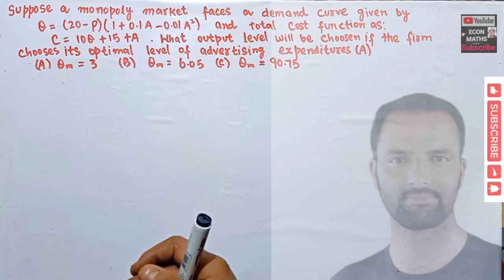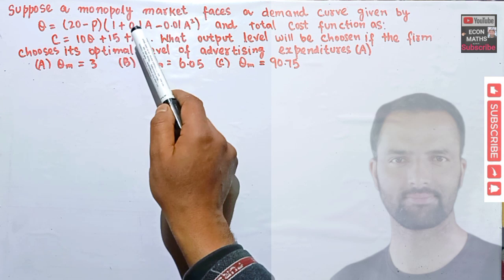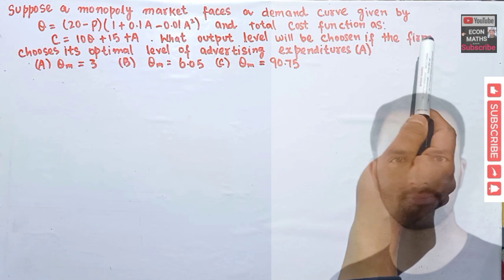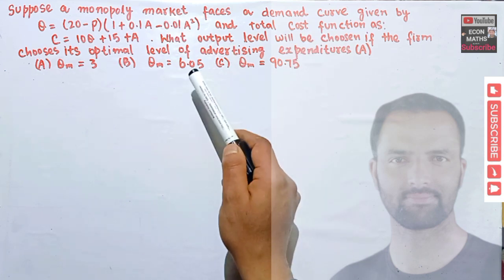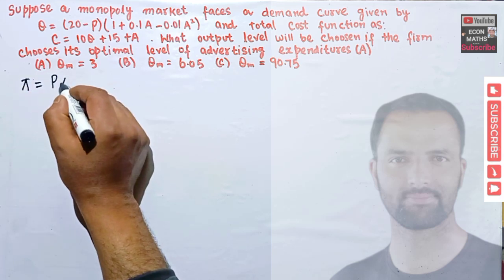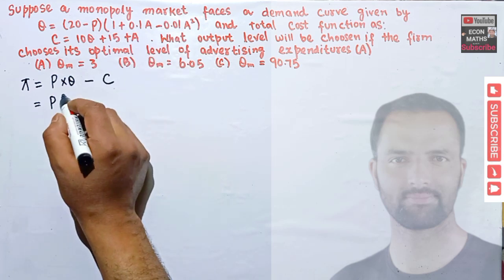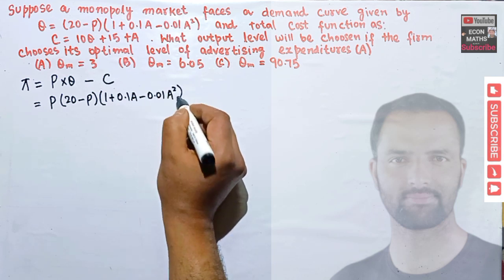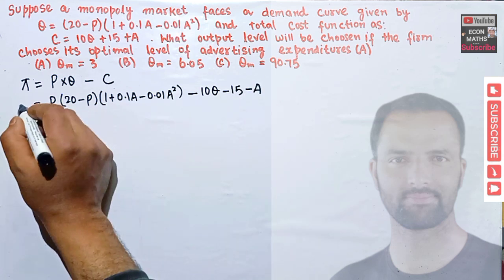finding optimal level of output when a firm chooses it's optimal level of advertisement expenditure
Suppose a monopoly market faces a demand curve given by
Q= (20-P)(1+0.1A -0.01A²)
and the cost function is given by
What output level will be chosen if the firm chooses its optimal level
of advertising expenditures (A)?
(a) Qm =3
(b) Qm =6.05

Mathematical Economics

Microeconomics

IS-LM MODEL